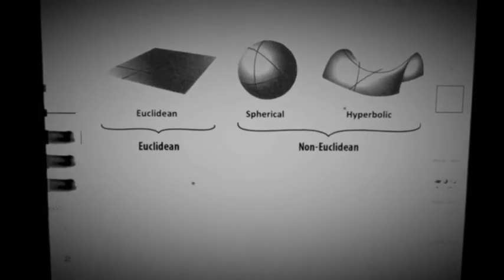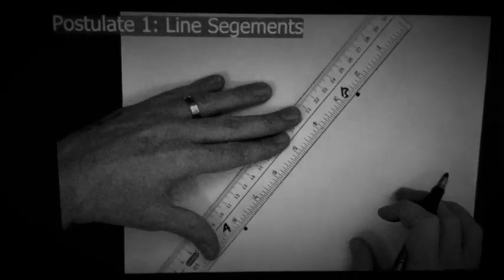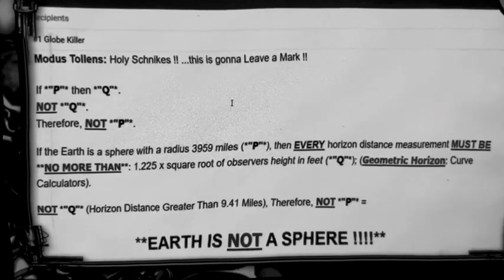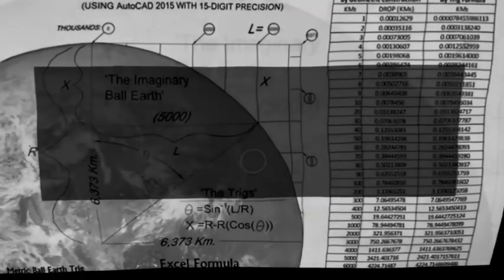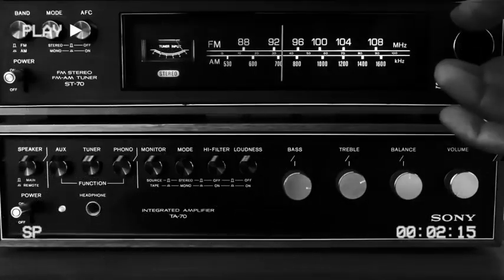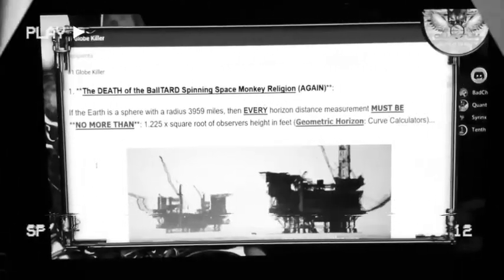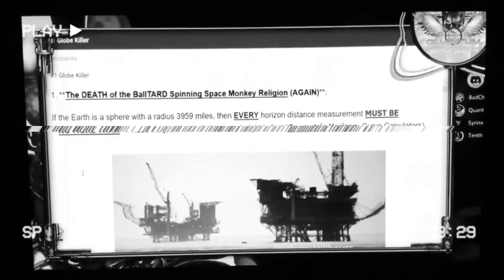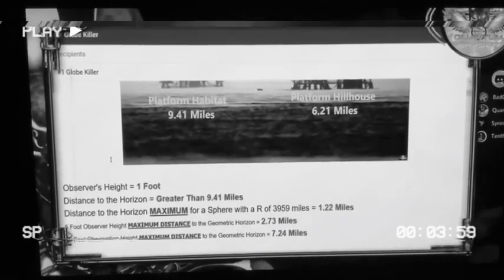Learn This Geometric Formula For FLAT EARTH Success? (…flat down here, spherical up there?)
…my sincere THANKS to Nathan Oakley 1980/“We Live On A Stationary Plane-Flat Earth Debate Housekeeping”, Nathan Oakley 1980/“Quantum Eraser Explains The BLACK SWAN Argument”, ehow/“Geometry: Non-Euclidean vs. Euclidean: High School Math Help”, Dr. Trefor Bazett/“The Beautiful Story Of Non-Euclidean Geometry”, Paul Garrison/“Non-Euclidean Geometry”, Captain James T. Kirk and thee Quantum Eraser, himself, QE…

Psalm 86:5

*hands down, FLAT EARTH DEBATE is the “tip of the sphere” when it comes to explaining, debating and asking the difficult questions on the topic of THE NATURAL SHAPE OF GOD’S STATIC, BREADTH EARTH:

Production Note:
The “Moose” misspelled FISHERMAN (he made it plural) in the thumbnail and the intro panel.
…duly noted.